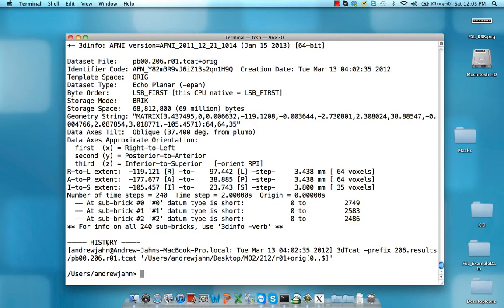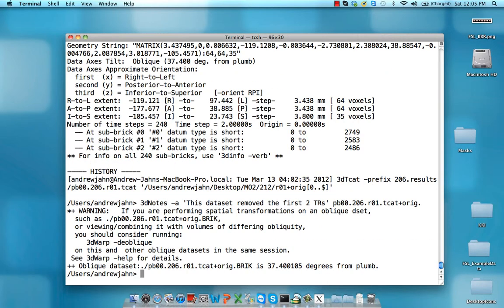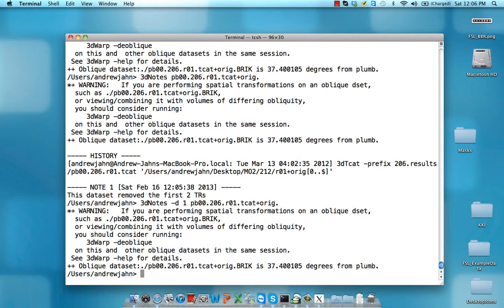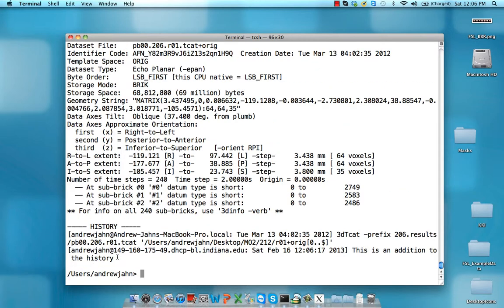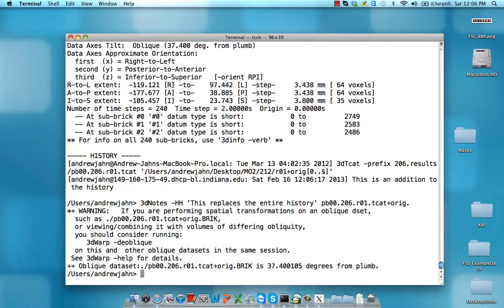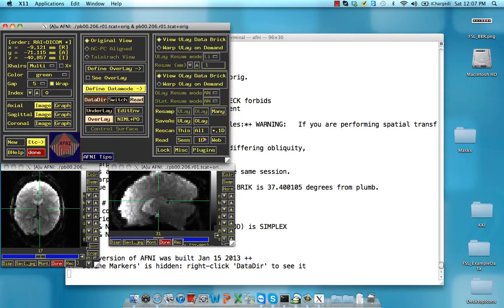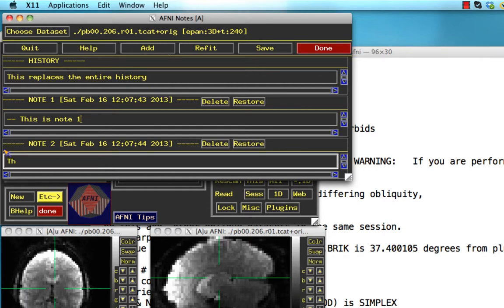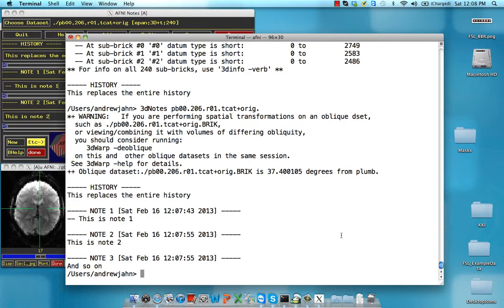AFNI Command of the Week: 3dNotes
Usage of 3dNotes to add notes to a dataset, and to stay organized.